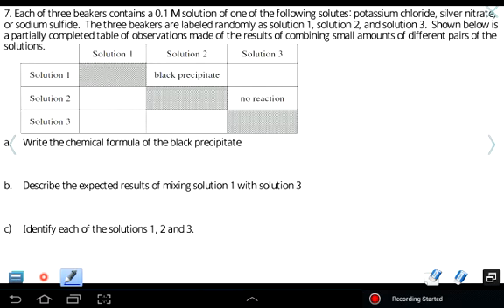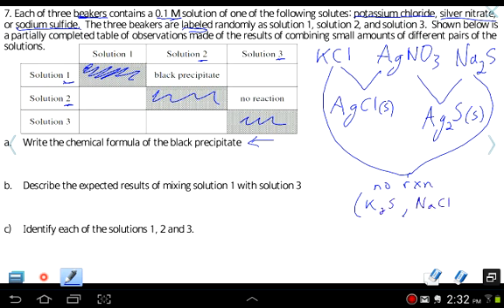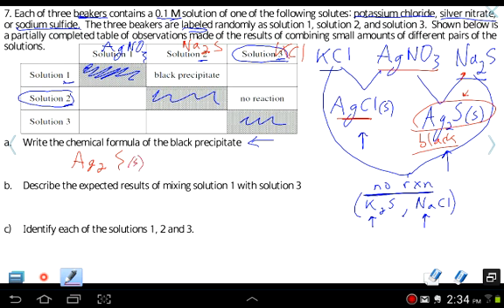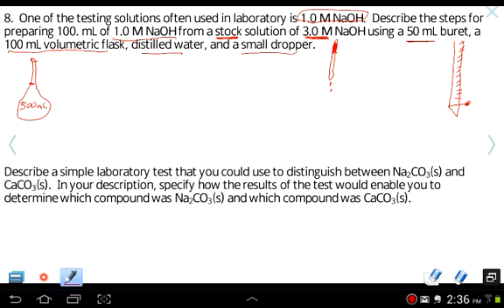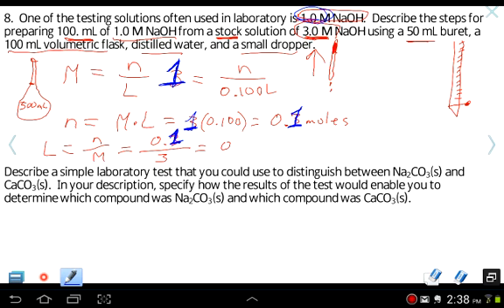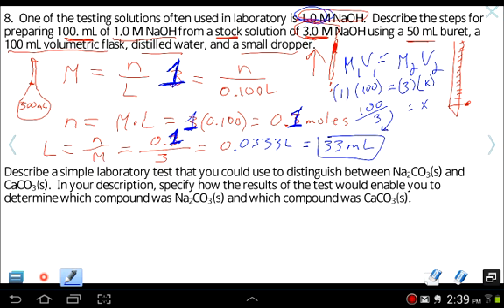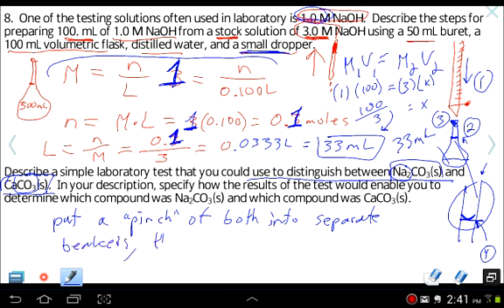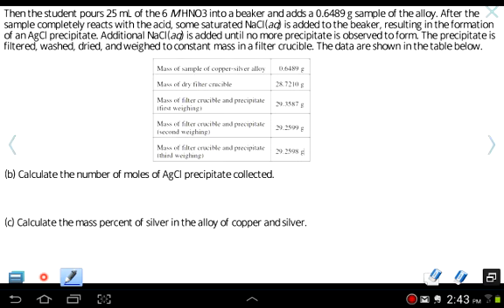Mr Z AP Review lesson 4 Solubility, Precipitates and Molarity